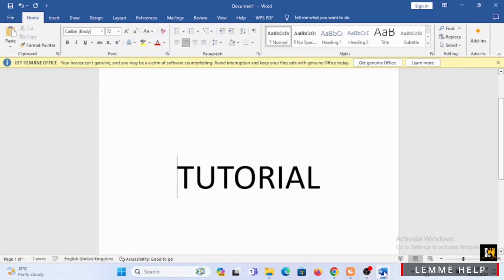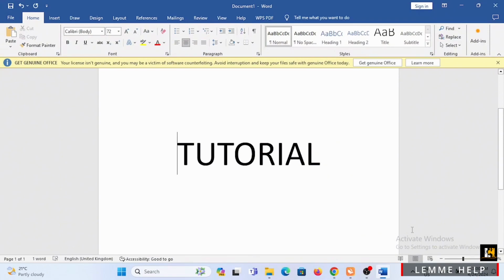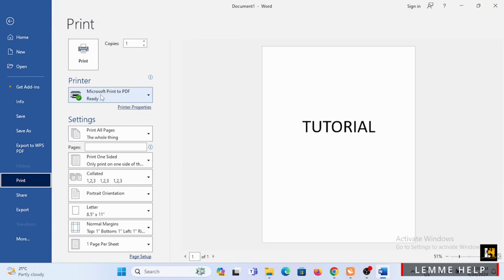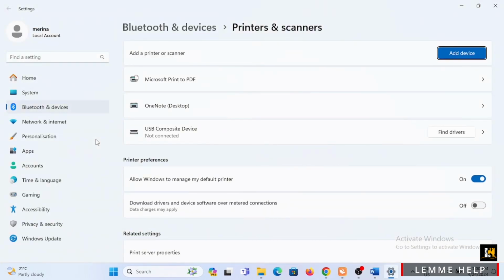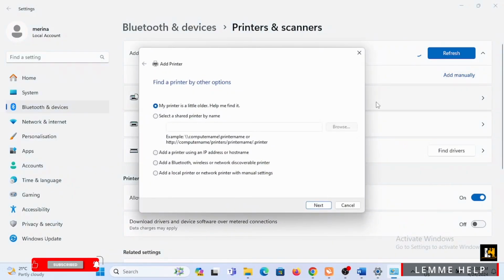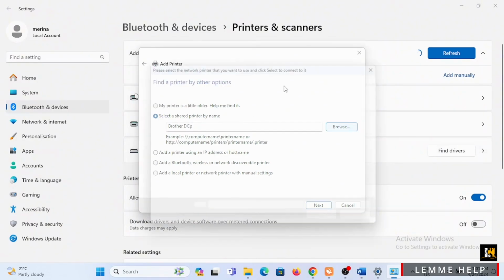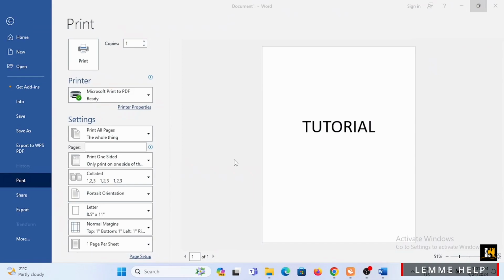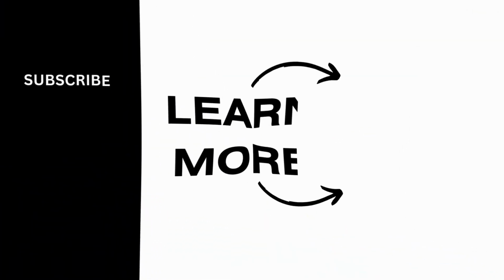How To Print From Laptop & PC To Printer (Full Guide)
💻🖨️ How to Print from Laptop & PC to Printer (EASY)

Need to print documents from your laptop or PC in 2024? This easy guide provides step-by-step instructions on how to effortlessly print to your printer from both devices. Ensure your printing tasks are smooth and efficient by following this straightforward process.

In this tutorial:
0:00 - Introduction
0:05 - How to Print from Laptop & PC to Printer (EASY)

Learn how to quickly and efficiently print from your laptop and PC to your printer in 2024 with this comprehensive guide. This video covers the printing process comprehensively, ensuring you can easily handle your printing needs.

Make printing hassle-free by following this guide to print from your laptop and PC to your printer!